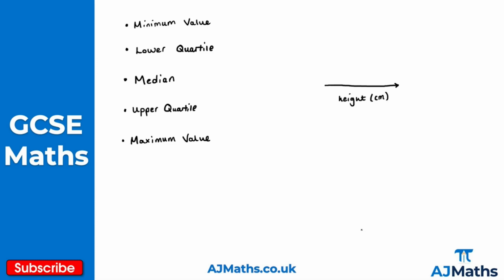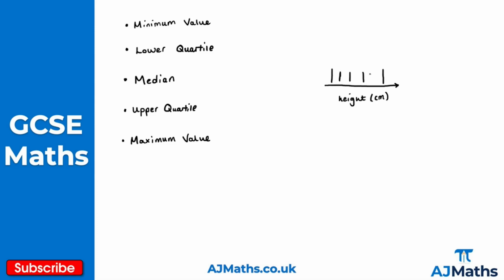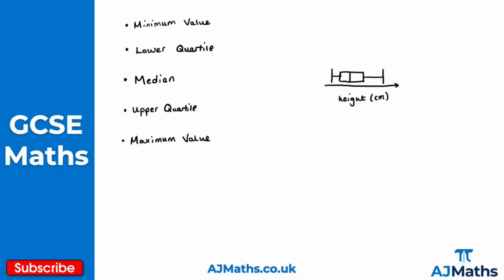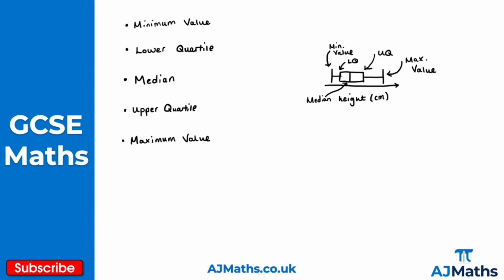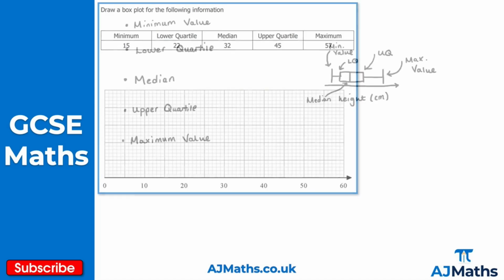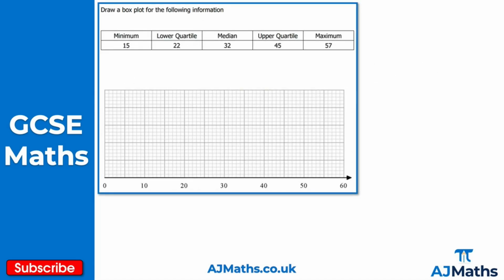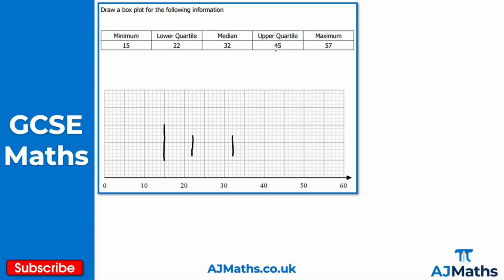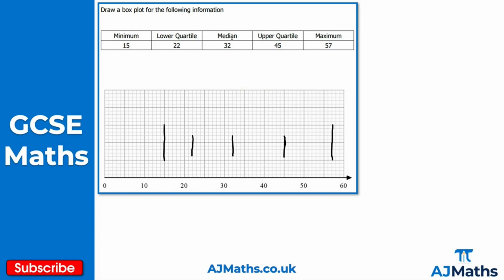Box Plots | GCSE Maths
In this video we're going to take a look at what a box plot is in GCSE Maths and how we draw box plots for given information.

In the next video we're going to take a look at exam revision for box plots and cumulative frequency.